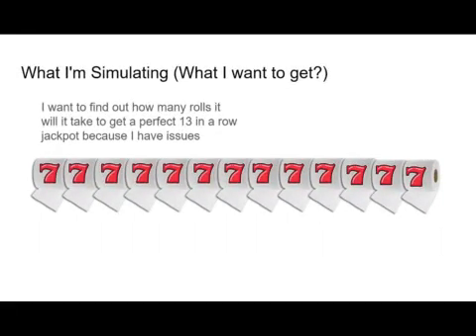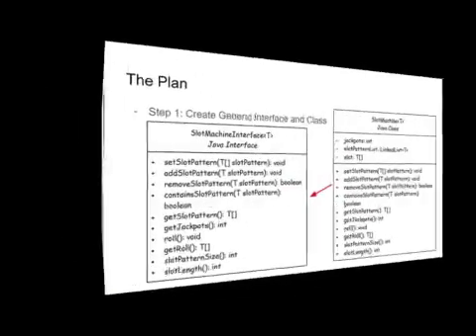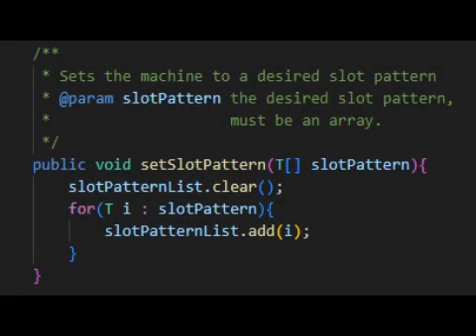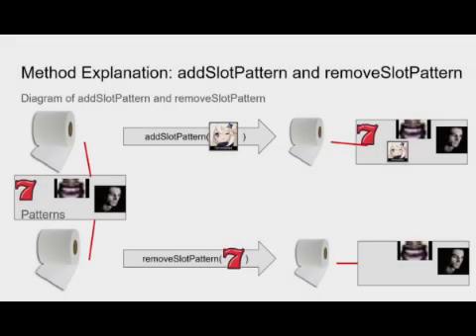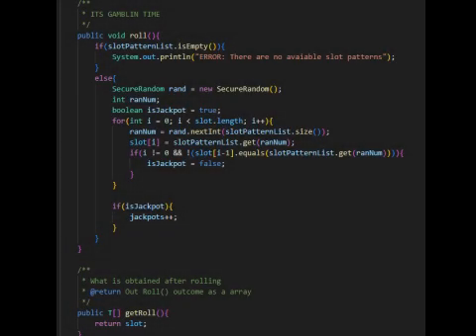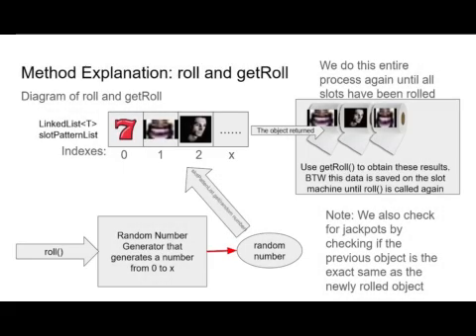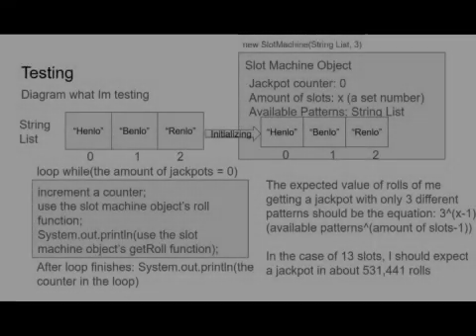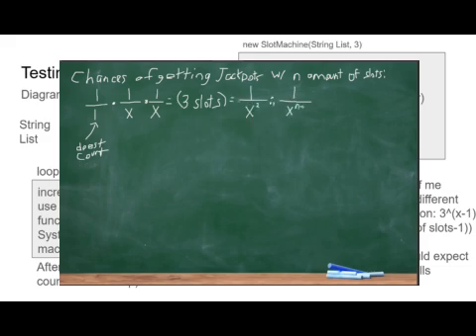Creating the Greatest Data Structure (SlotMachine ADT)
I may have created a million dollar program.

Also video quality sucks, my editor is crap.

Eine Kleine Nachtmusik, K. 525: III. Menuetto - Allegretto
Mozart – Piano Sonata No. 11: III. Turkish March
Mozart – Requiem: Dies Irae